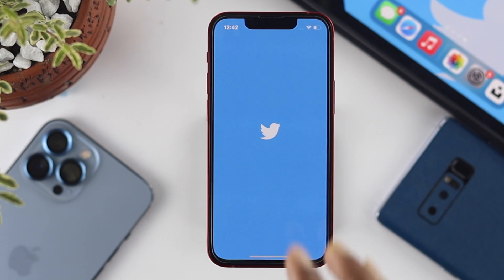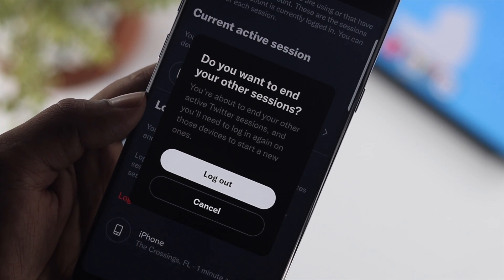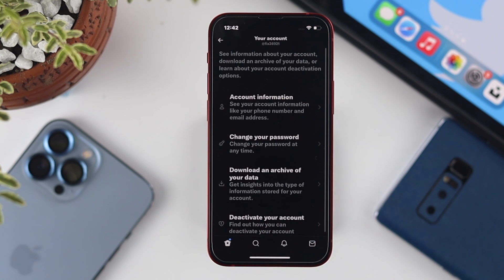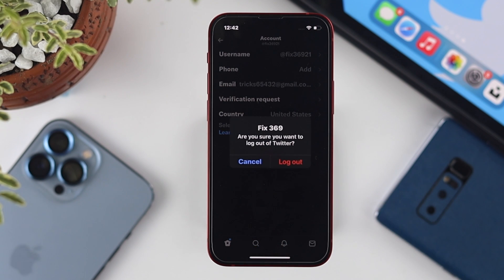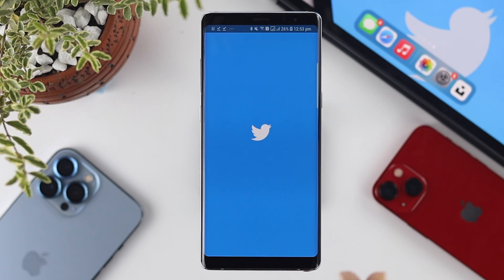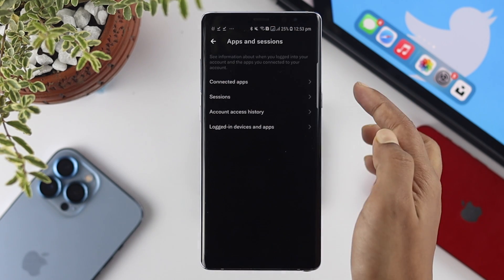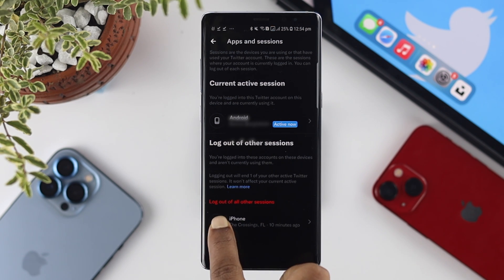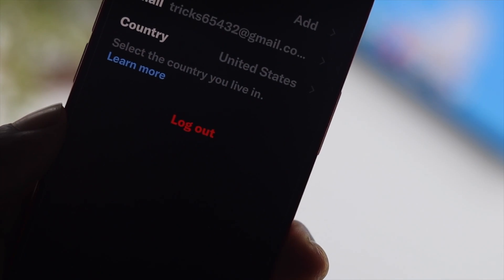How to Log Out of Twitter On All Devices!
Check out the video for how to Log out of Twitter from an Individual account and also from all devices in 2022 using an iPhone, iPad, or Android Phone.

0:00 Opening
0:23 Log out from Individual Account
1:00 Log out Twitter from all devices